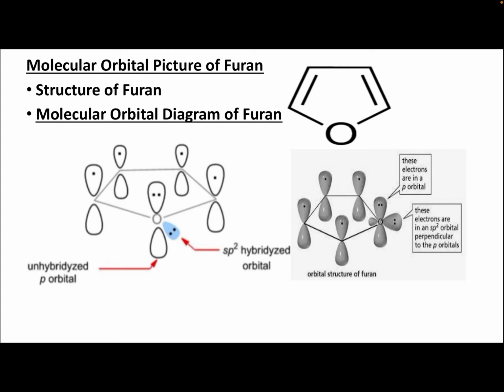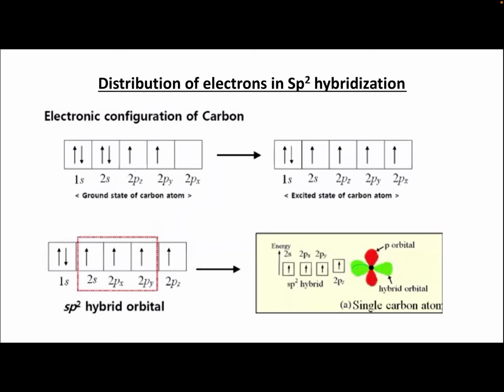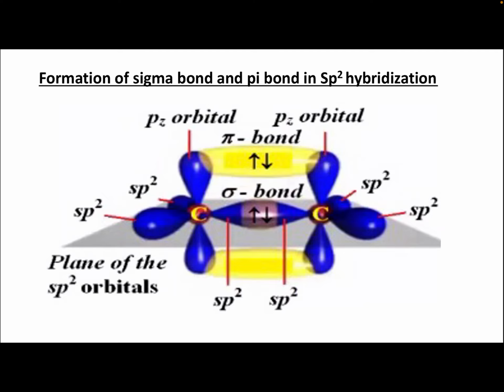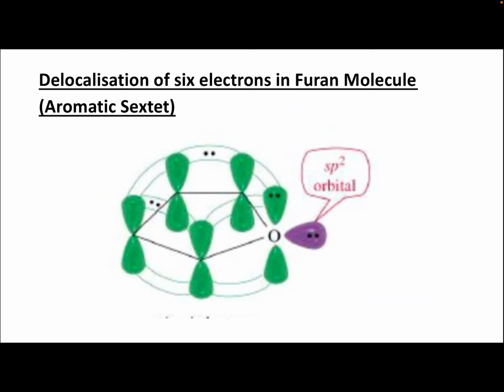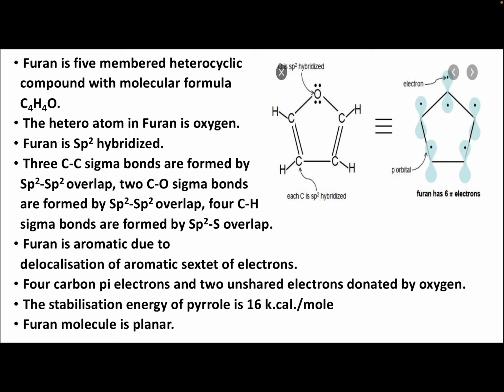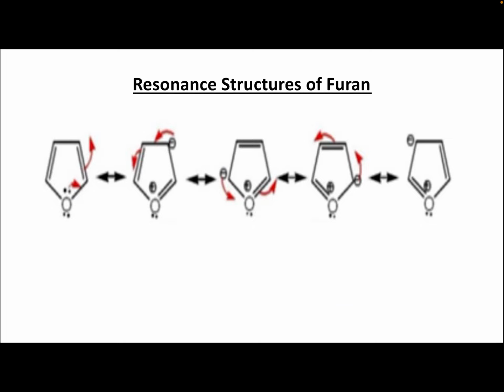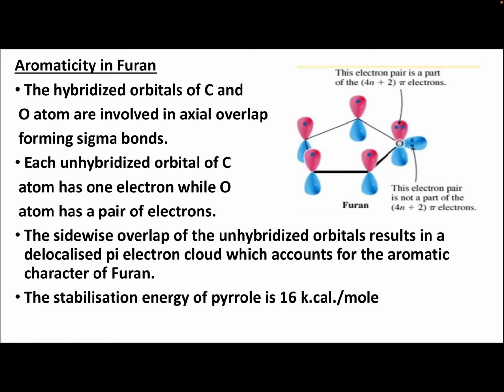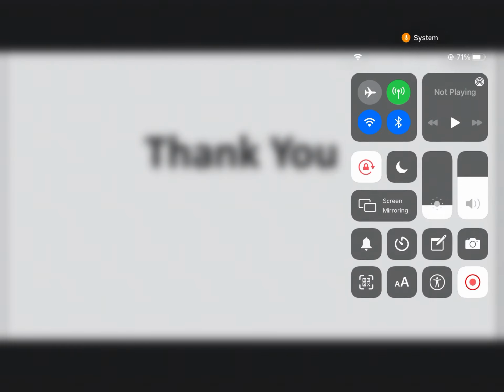BSc Sem 4, Unit 2, Lecture 6, Organic Chemistry